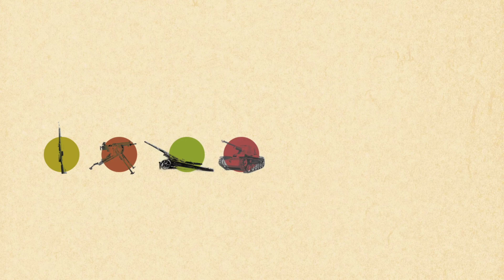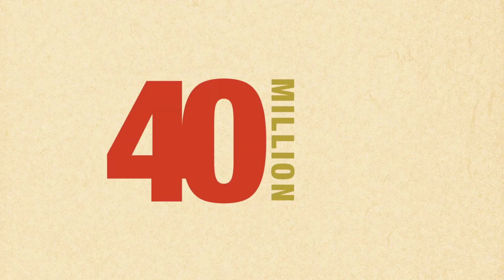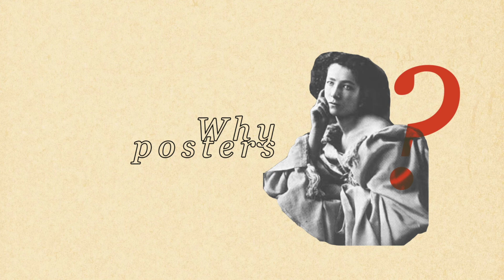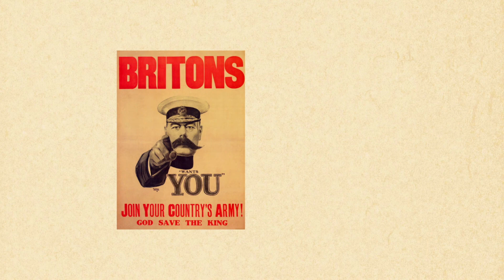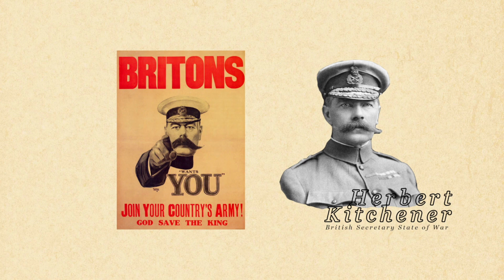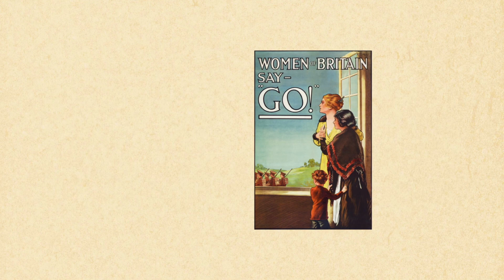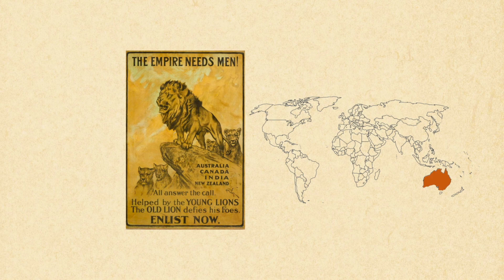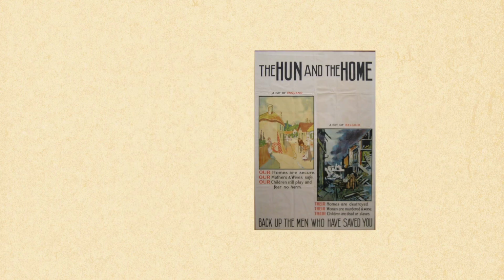British World War I Propaganda Posters